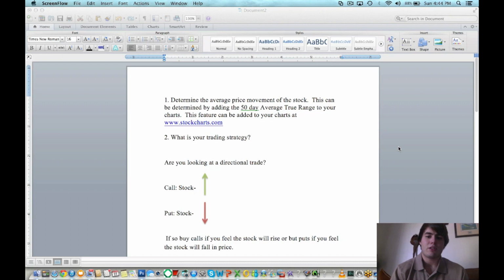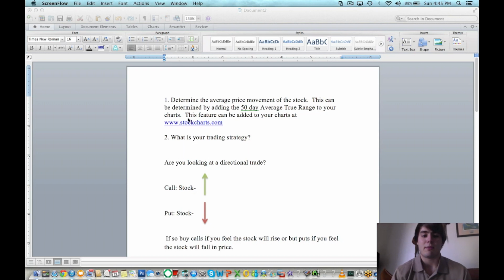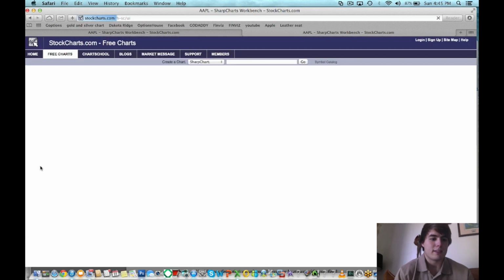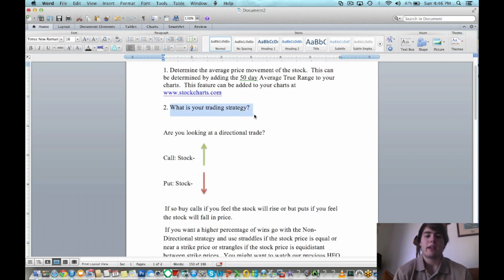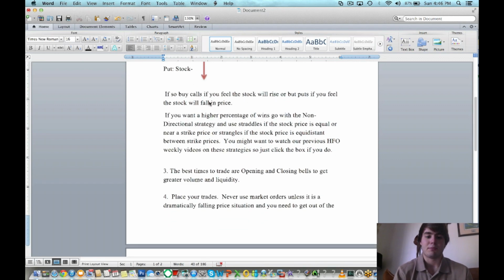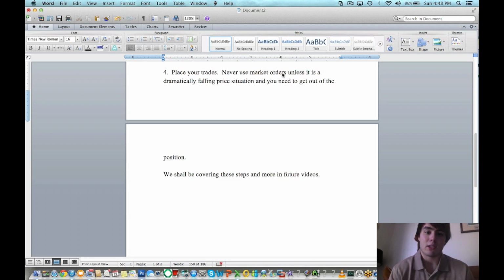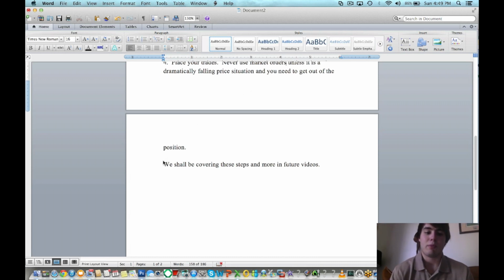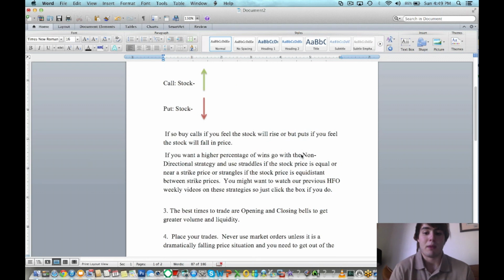HFO Weekly ReCap 2/25/14 - Trading Strategies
HFO weekly video recap of the trading week ending on 2/25/14 and some information on step by step trading strategies!